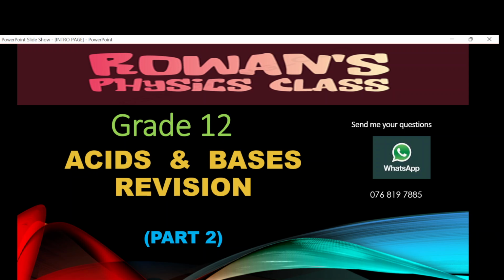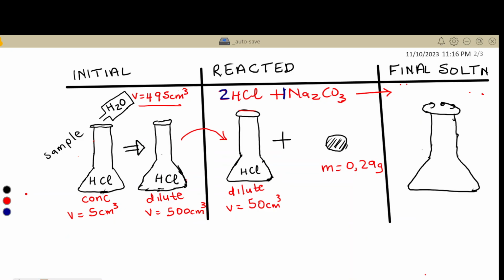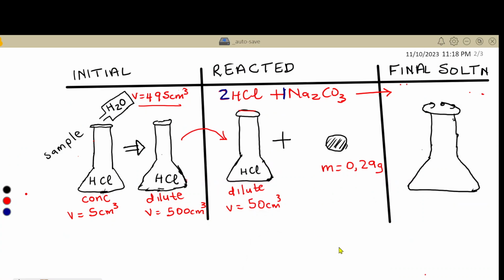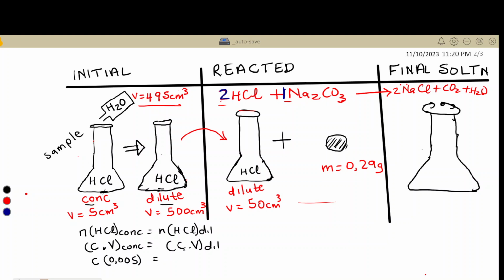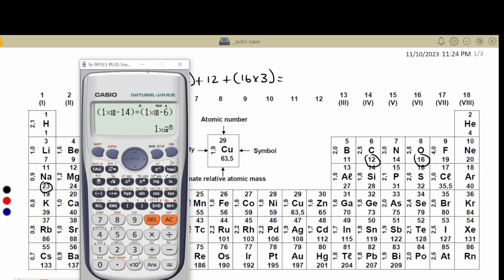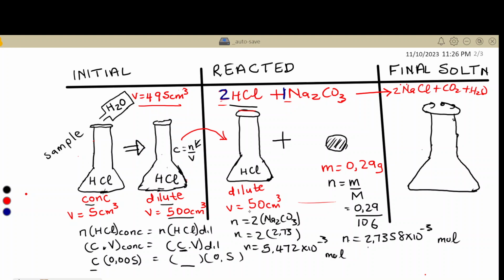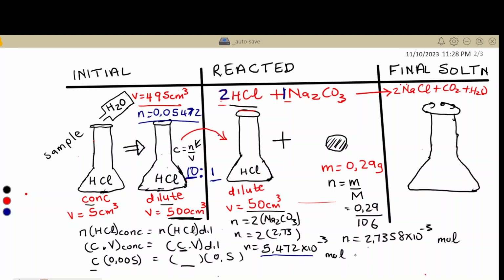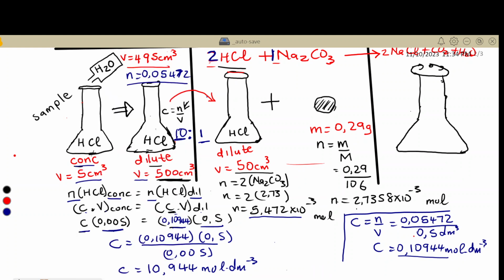GR 12 REVISION (ACIDS & BASES) part 2